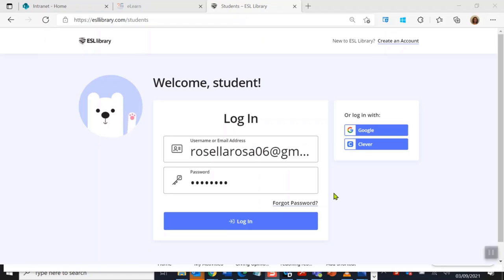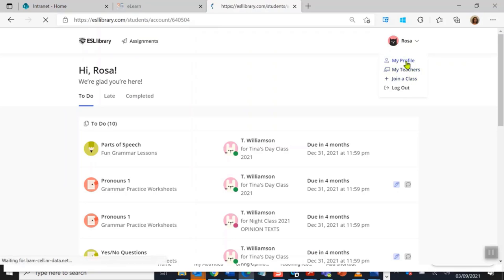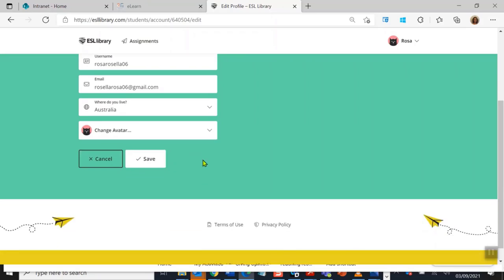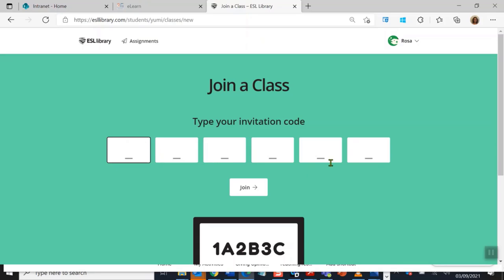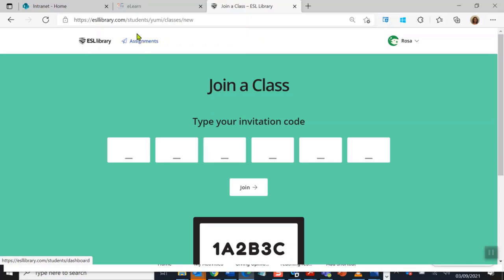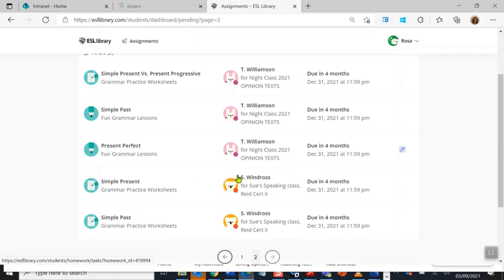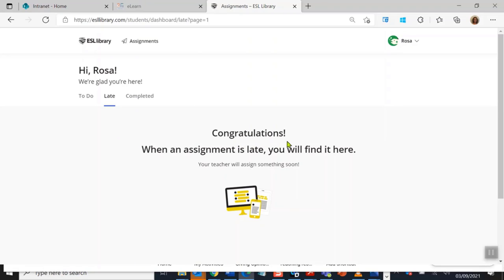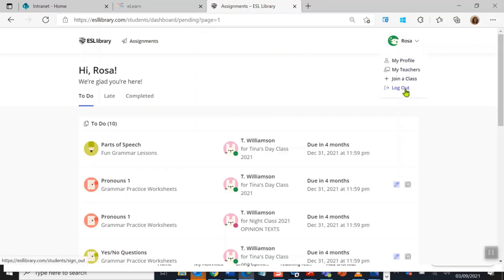How to login and navigate around ESL Library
The CIT Pathways College at the Canberra Institute of Technology (CIT) offers pathways into CIT:
* ACT Senior Secondary Certificate (Year 12)
* Year 11 and 12 E Courses
* Foundation Skills
* English Language
CIT provides excellent pathways to university study, including at the University of Canberra, Charles Sturt University, Australian National University, Australian Catholic University and other universities.